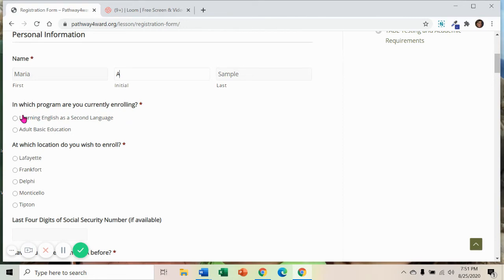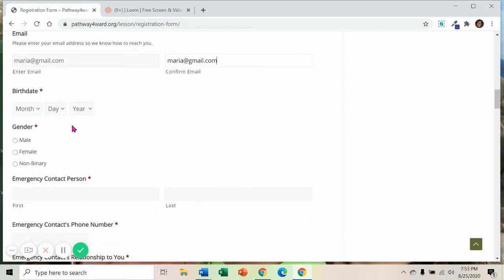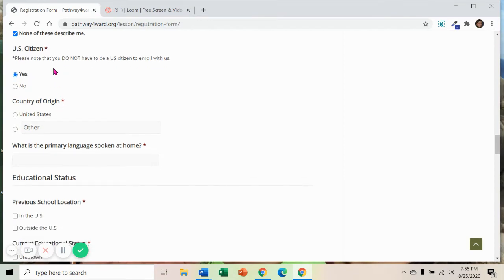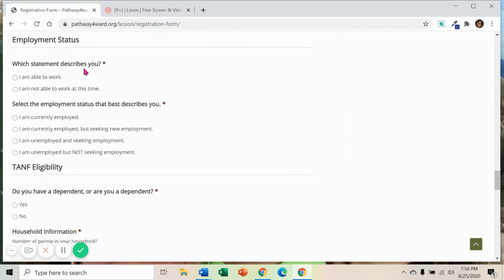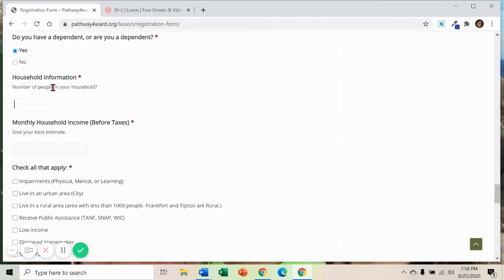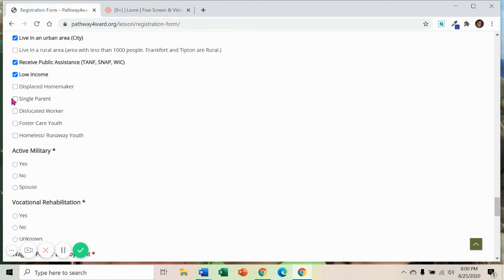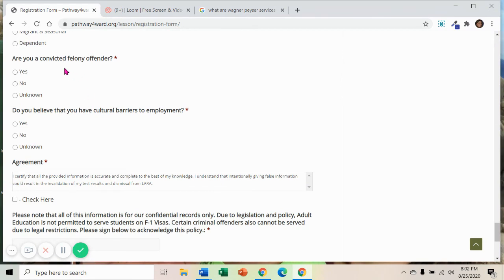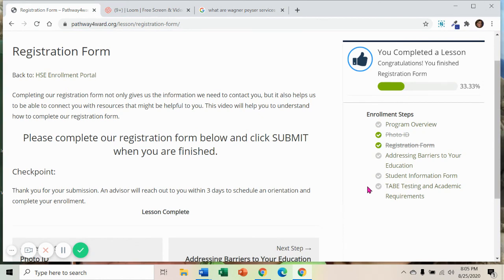Registration Form – Pathway4ward Portal